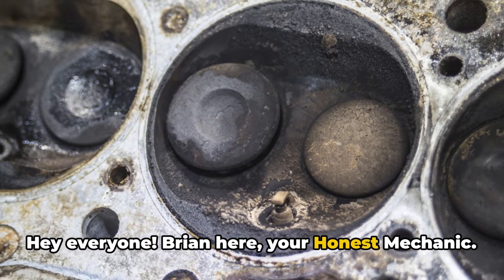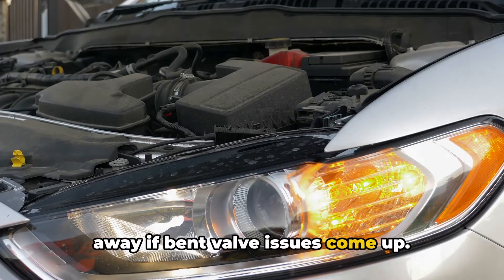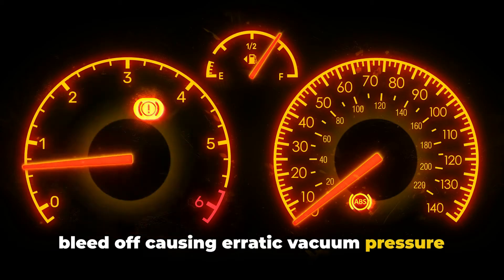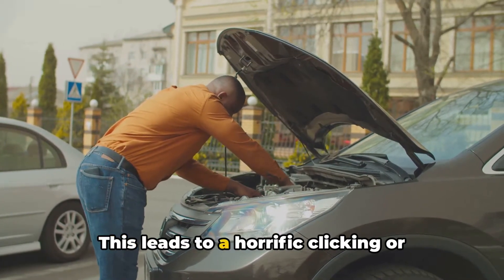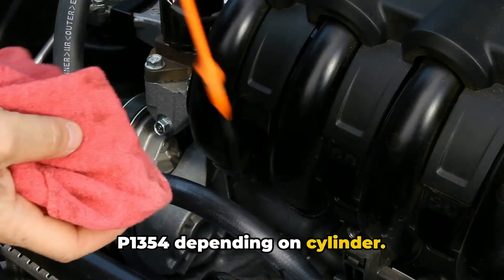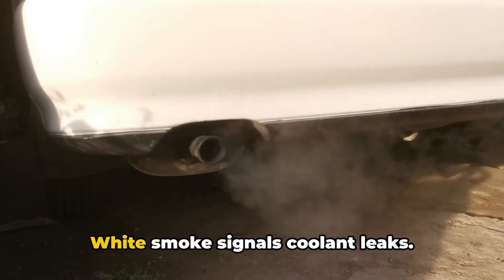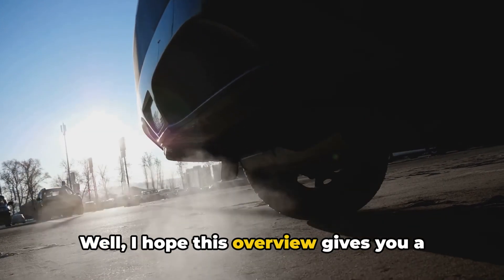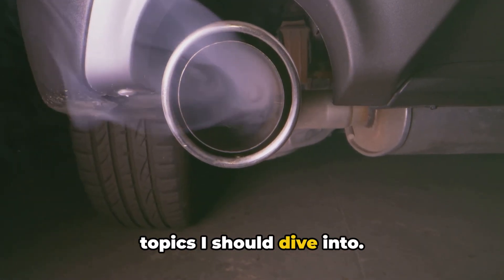Bent Valve Symptoms: 7 Main Signs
Bent Valve Symptoms. In this video I am going to explain the most common symptoms of bent valves that indicate engine issues. Once valves become warped or damaged they fail to seal properly leading to loss of compression and eventual engine failure if not repaired.

Knowing the warning signs of a bent valve can help you diagnose problems early and minimize further engine wear and tear. I'll cover how to detect symptoms ranging from rough idle all the way to thick smoke bellowing from the tailpipe. Stay until the end for critical information on determining next steps when valve damage is found.

Understanding valve mechanics aids DIYers in narrowing down root causes when compression issues arise. Though ultimately confirming bent valves requires internal engine inspection by a certified technician in most cases. I outline professional diagnostic and repair considerations for various engine configurations.

Interference verses non interference engines present different challenges if accessing and removing cylinder heads. Fortunately bent intake valves on 4 stroke motors tend to fail more gracefully than smashed exhaust valves on closing. Still, accelerated component wear damages piston crowns, cylinder walls and more. Thus time is of the essence.

The most common signs of a bent valve includes:

1. Loss of power under acceleration
2. Vibrations and rough idle
3. Engine misfires detectable via trouble codes
4. Abnormal noises from contact between valves and pistons
5. Oil leaks leading to fouling and smoking
6. Further engine wear considerations
7. Inspection tips and when to seek professional assistance

So if you notice anything off like sluggish response, sudden shaking, odd smells or sounds from under the hood, don't ignore it. Bent valves lead to bigger headaches if not diagnosed early on. Learn what to look and listen for when problems arise.